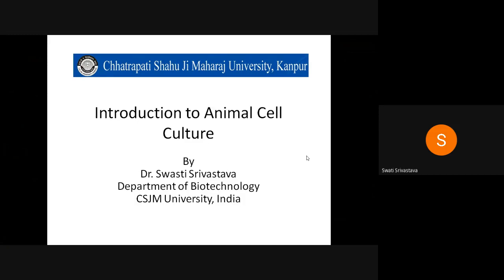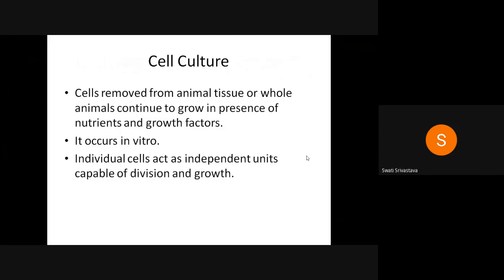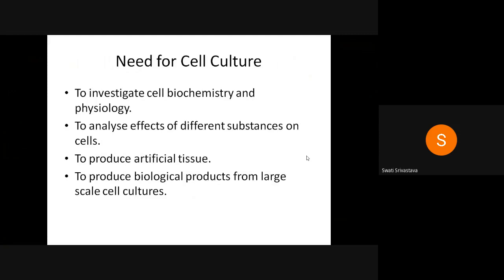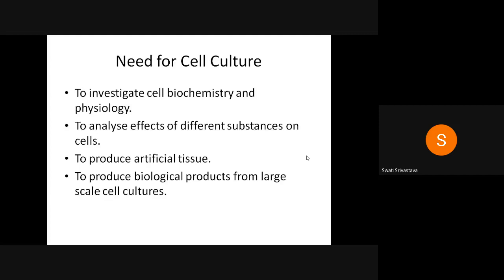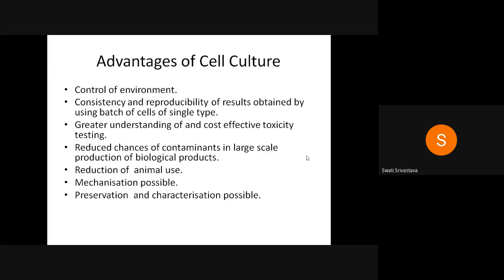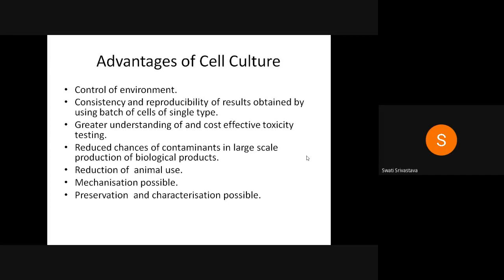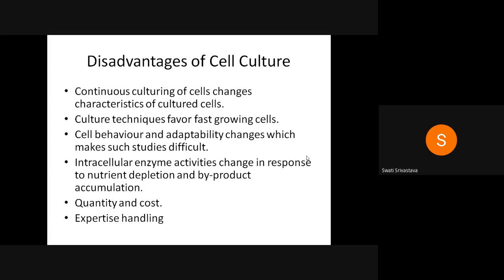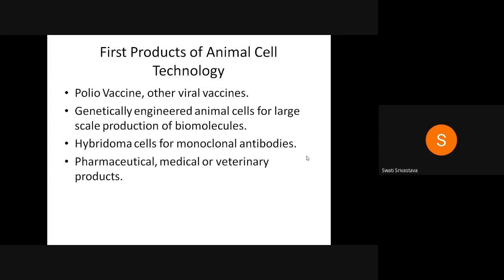MBT 401 Introduction to animal cell culture